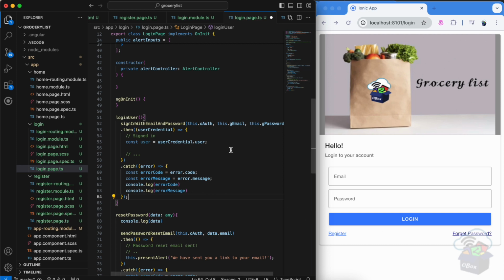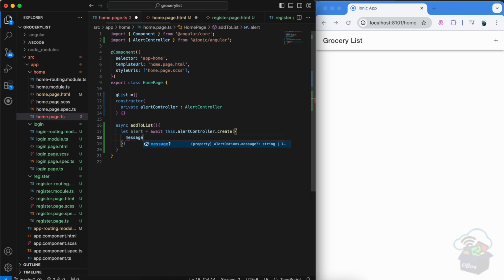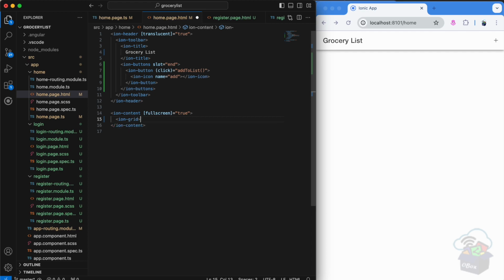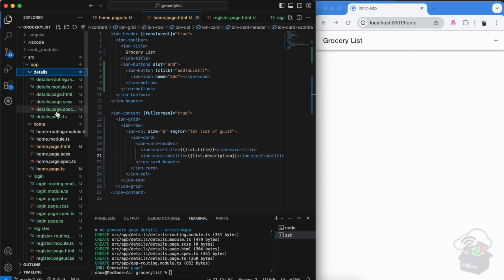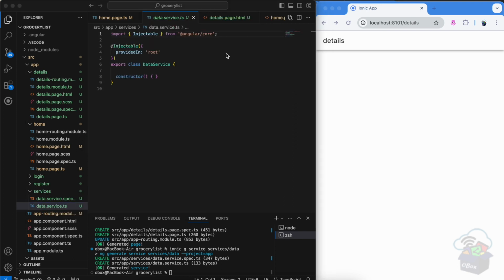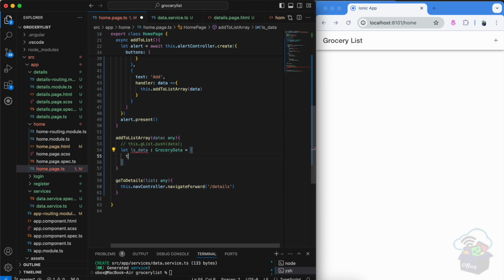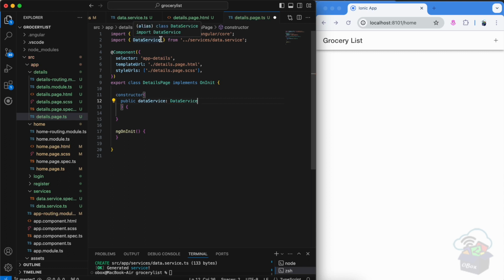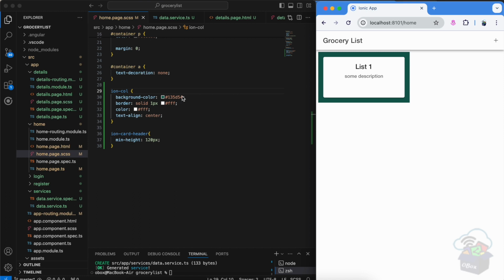Ionic 7 Navigation and Data Service